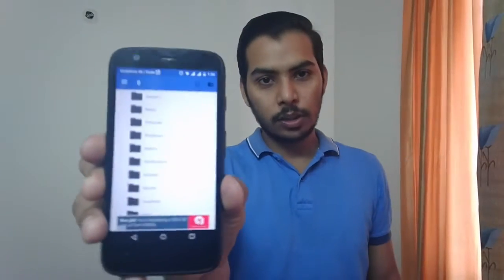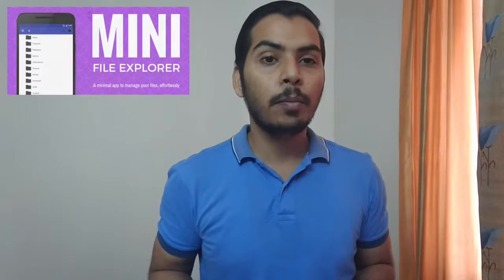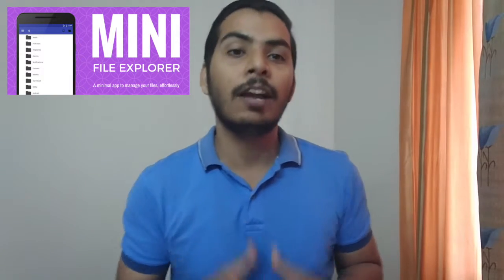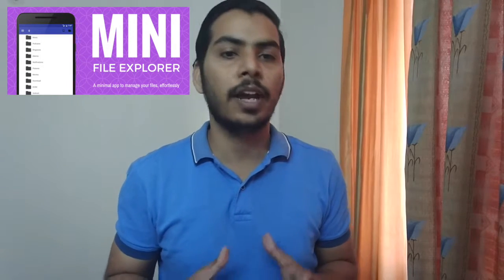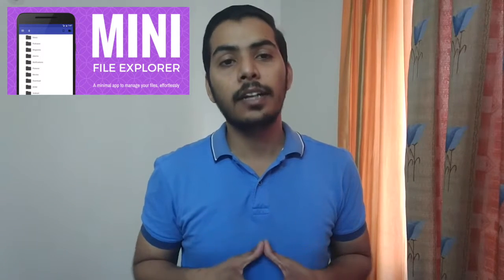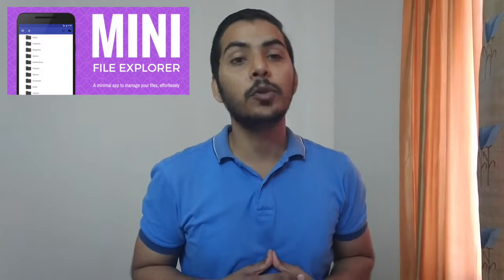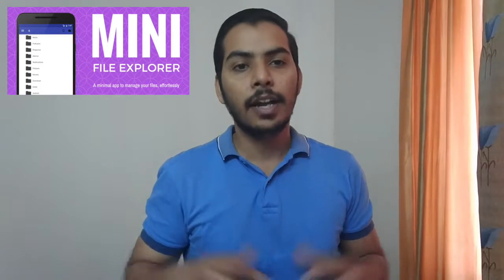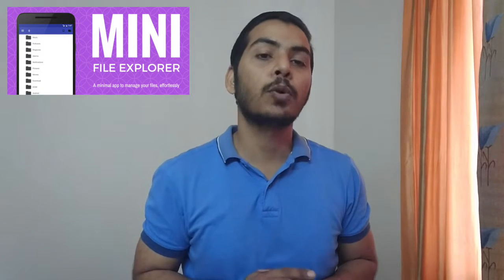Why did I create yet another file explorer for Android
I've recently launched a new file explorer app for Android phones running 2.3 through 7.1 and people have been asking me, why yet another file explorer? In this video I've provided the reasons.